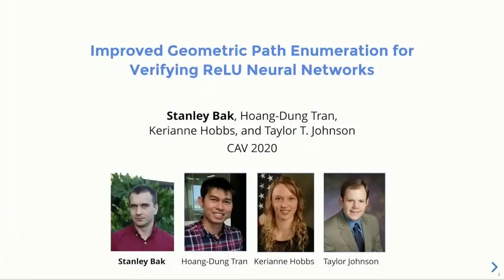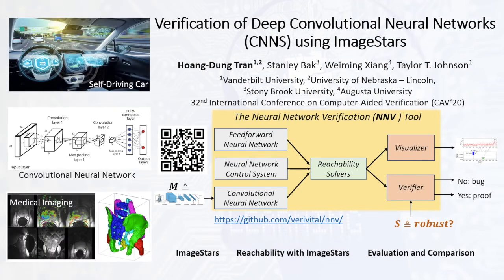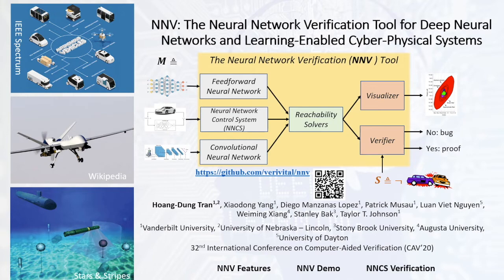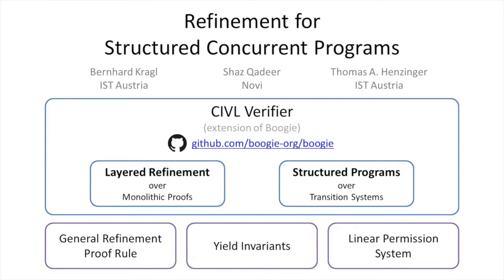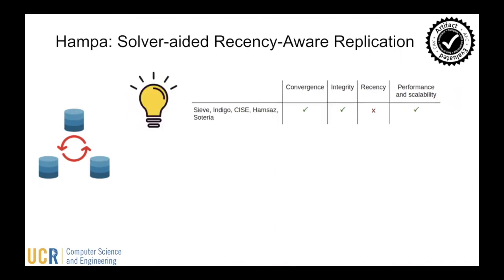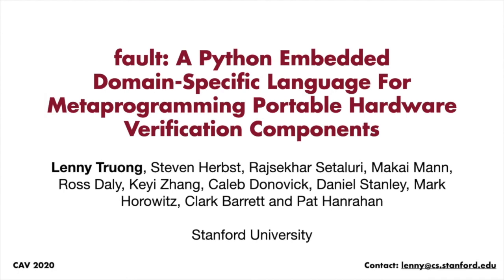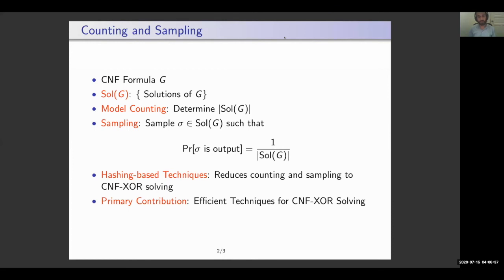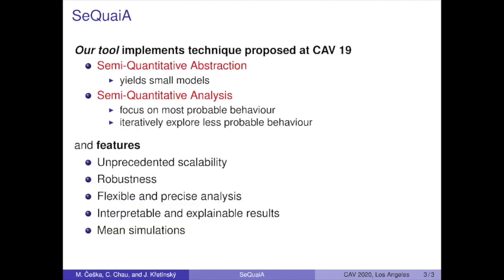CAV 2020 Teaser Videos July 21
Teaser Videos for Sessions 3A: AI Verification, 3B: Concurrency , and 3C: Hardware Verification and Decision Procedures.